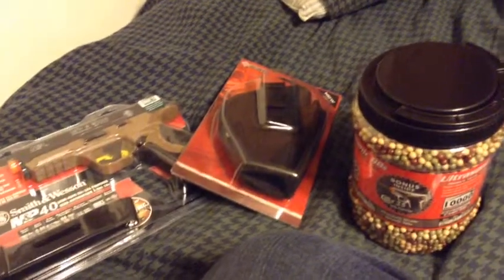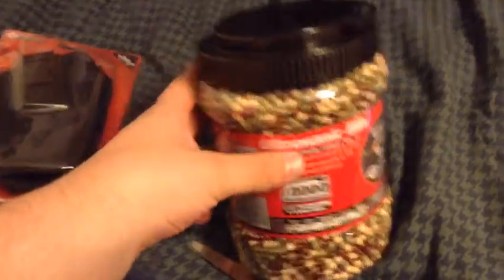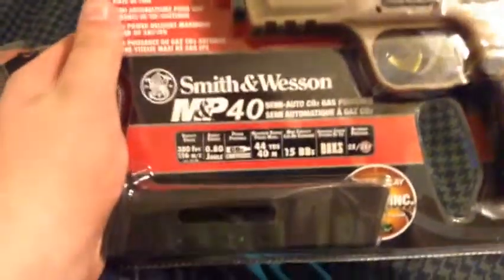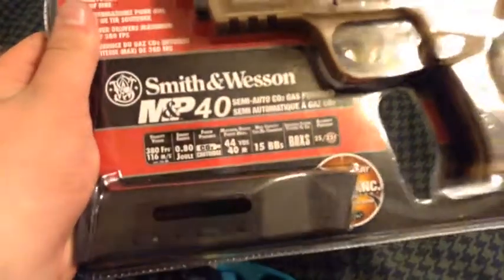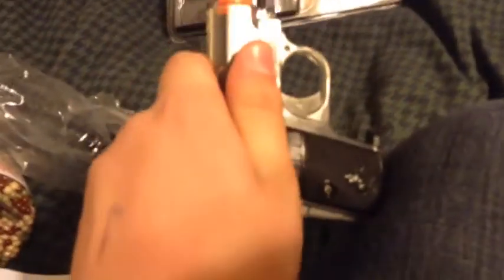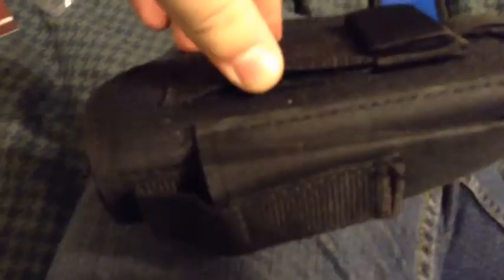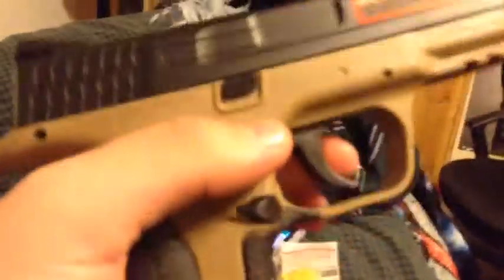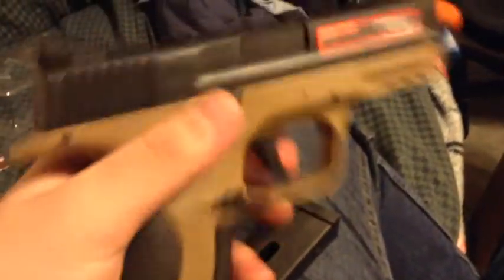Airsoft Unboxing Part 1